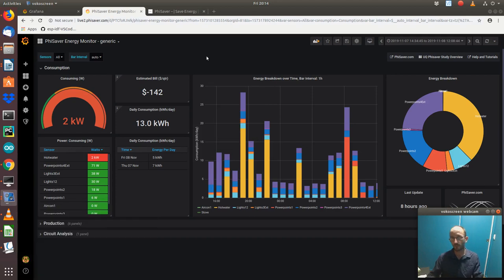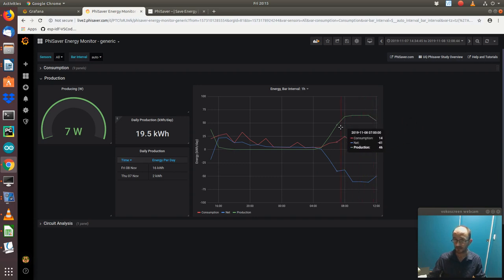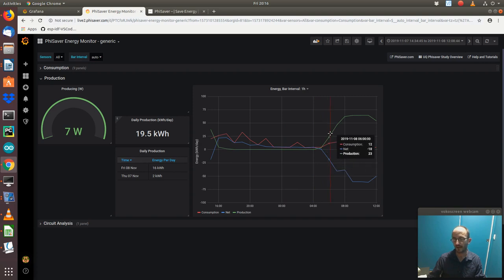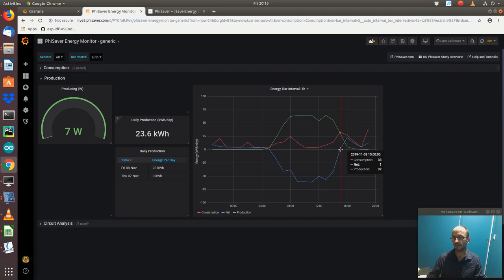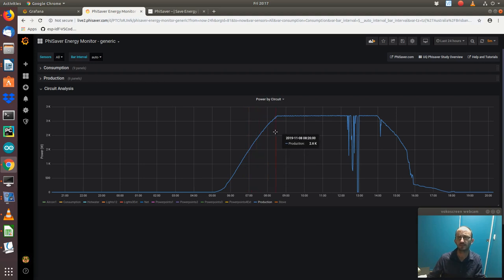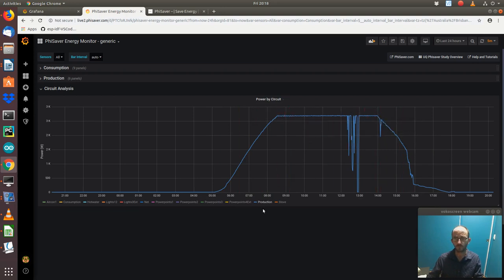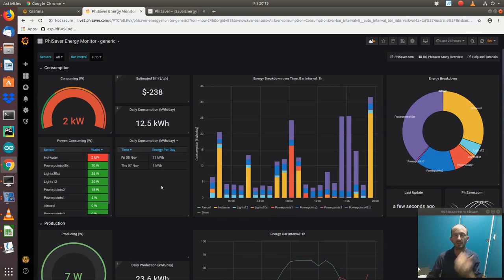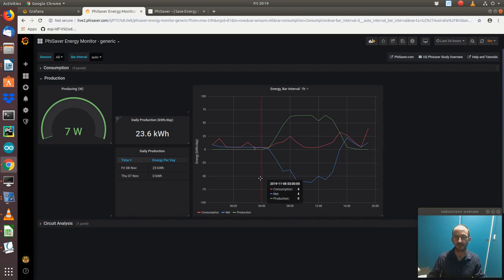PhiSaver Energy Monitor Solar Analysis Video 3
Checking your solar or other generation system with your PhiSaver (phisaver.com) energy monitoring system.